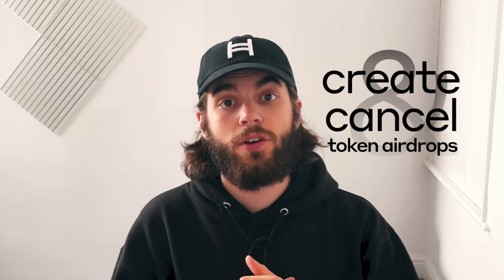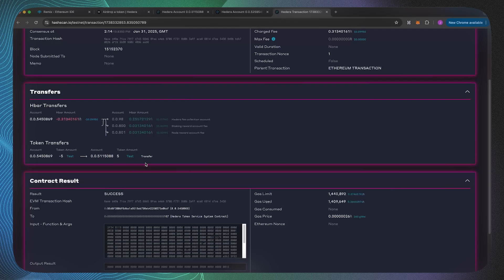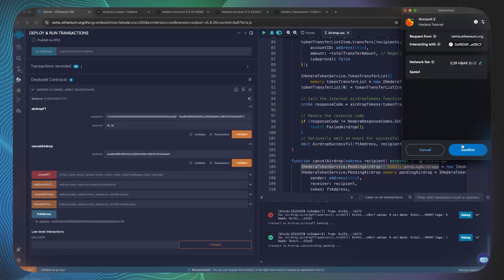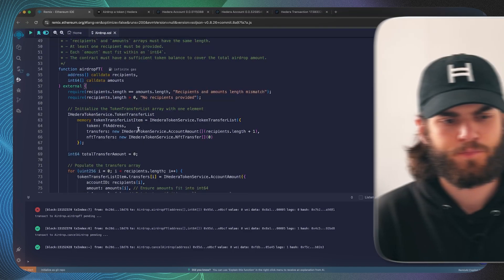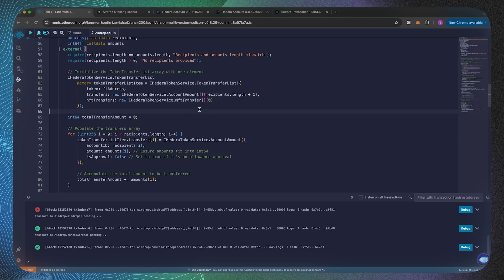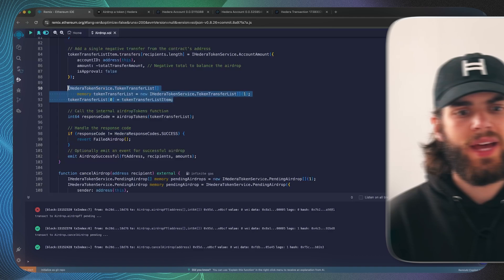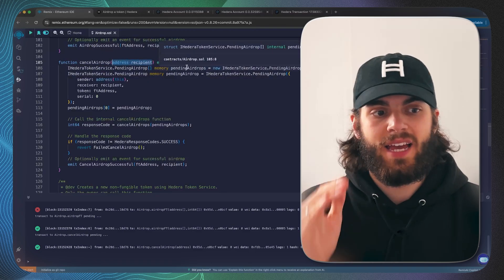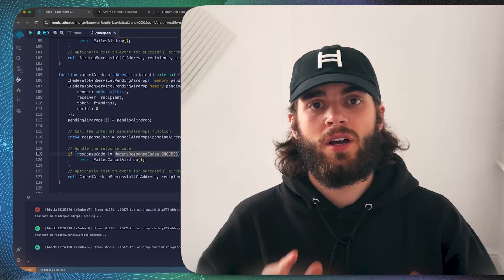Airdrop Tokens with Hedera Smart Contracts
Follow this tutorial to learn how to use the Native Hedera Token Airdrop inside of a Solidity Smart Contract. In this we build a Smart Contract which extends the Hedera System Smart Contract to create and cancel a frictionless airdrop. Start building on Hedera today.

Timestamps
00:15 - Introduction
00:35 - Smart Contract Overview
00:52 - Airdropping to account with Unlimited Auto Associations vs No Auto Associations
02:49 - Cancelling a token airdrop
03:57 - Deep dive on airdrop function
08:56 - Deep dive on cancel airdrop function